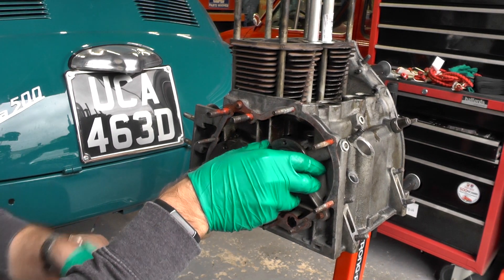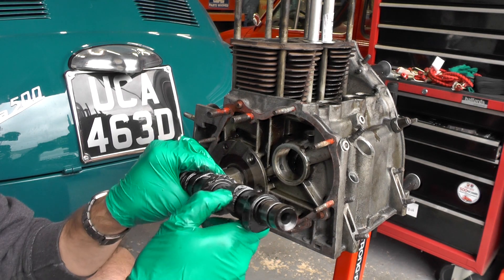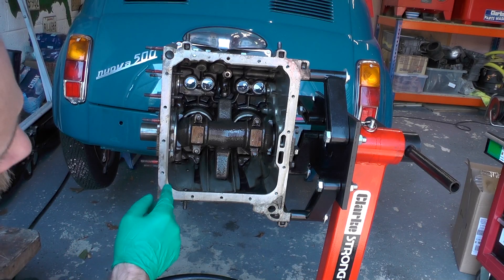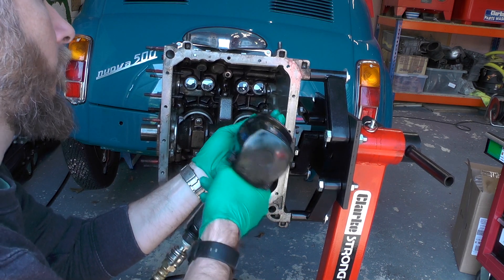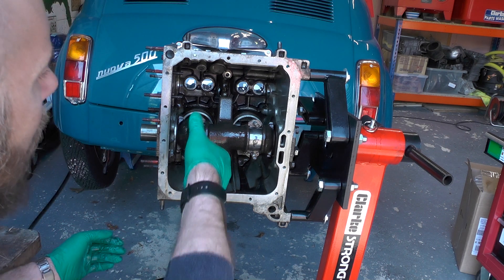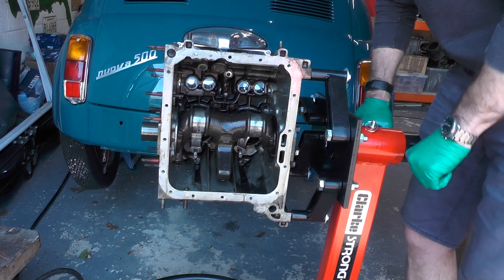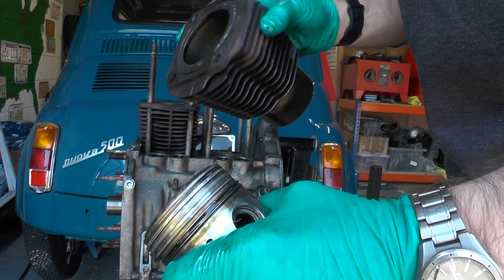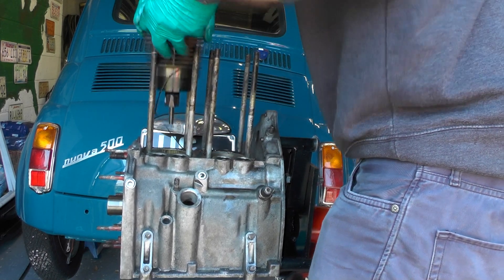30-11 Camshaft & Piston Removal - Classic Fiat 500 Engine Rebuild Series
Part 11 of the engine rebuild series for a Fiat 500 F 499cc engine.  This video shows how to remove the camshaft and pistons from the engine block.